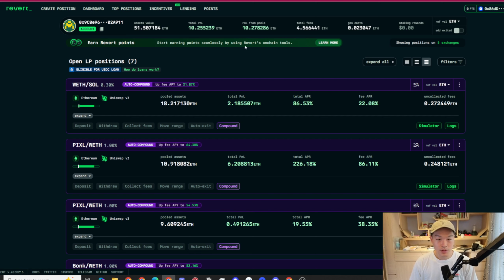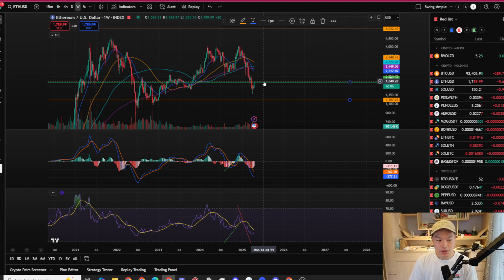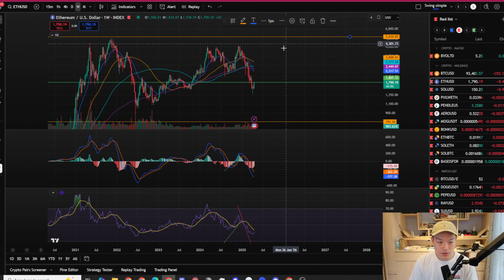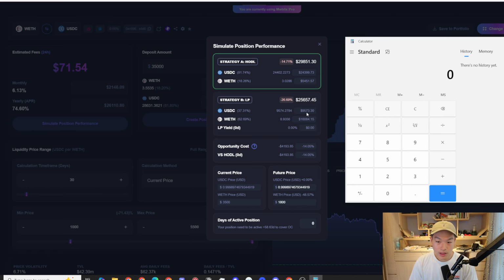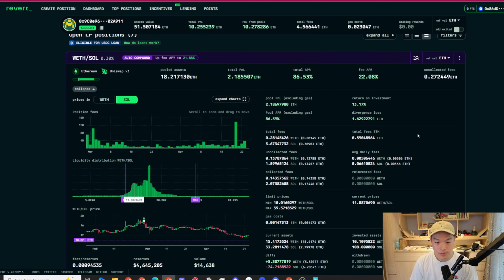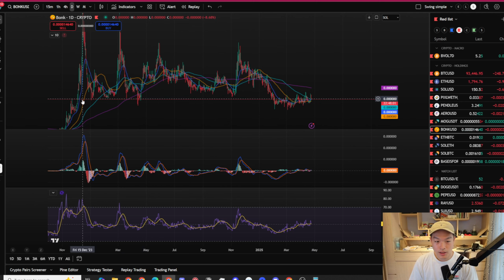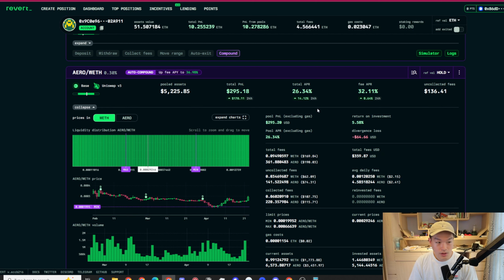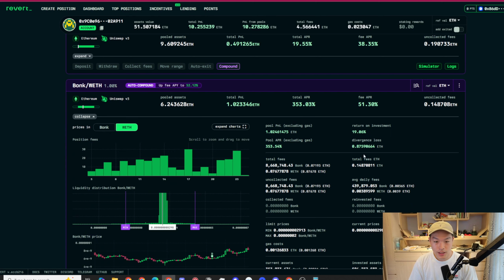The Best Time to Enter and Exit a Liquidity Pool Position